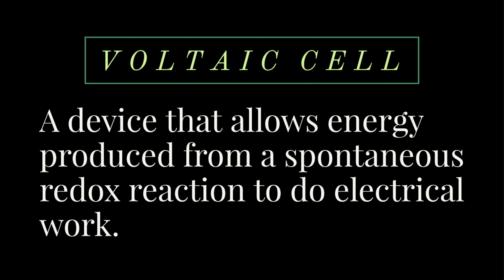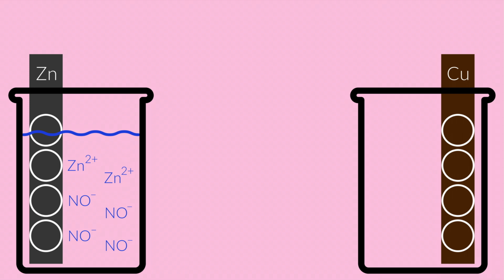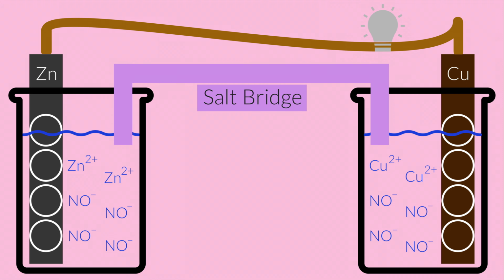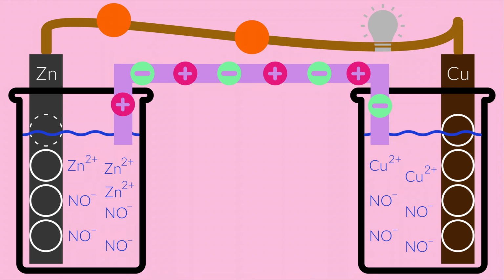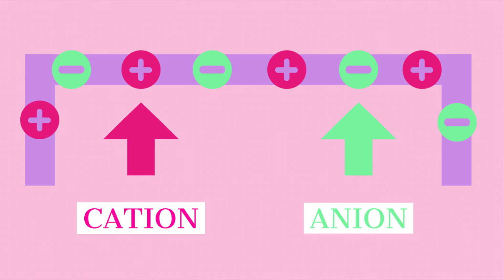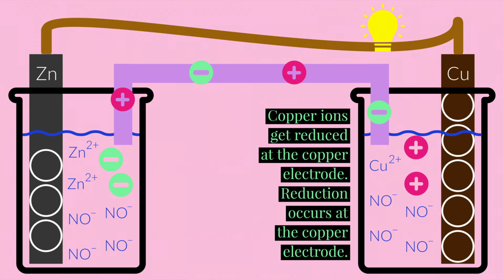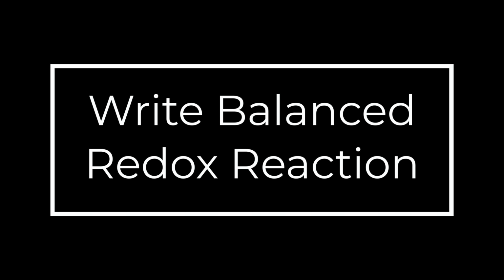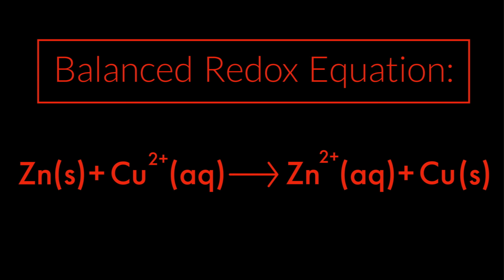How Voltaic Cells Work - AP Chemistry Video Project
Please choose 4K for best video quality :))

AP Chemistry Final Video Project

In this video, I explain how a voltaic cell works.